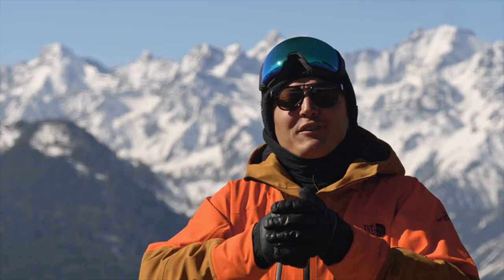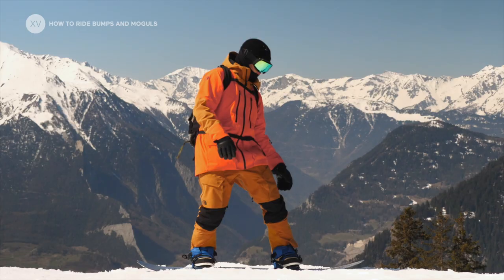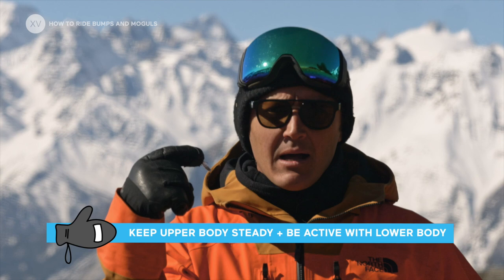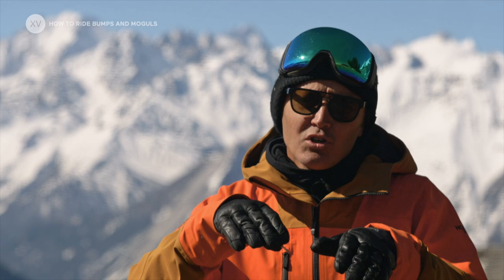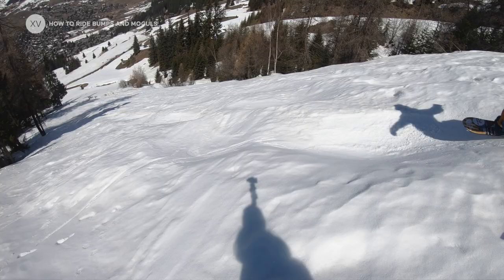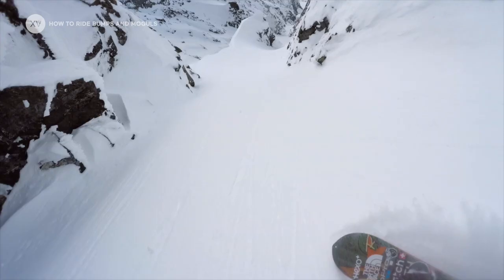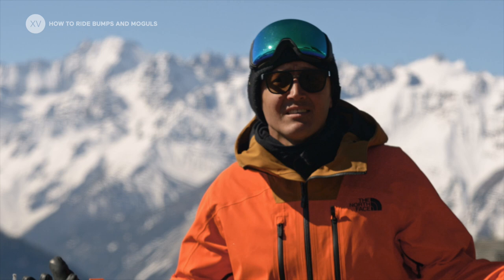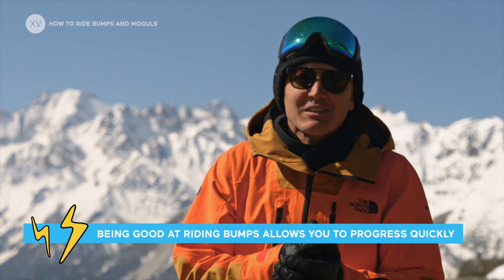RIDE BUMPS AND MOGULS | HOW TO XV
Riding Moguls is something we tend to avoid on a snowboard, however knowing how to ride moguls and deal with bumps is going to improve your snowboarding all over the mountain and allow you to adapt to variable conditions.
In this weeks episode of How To Xv I give you some of my tips and tricks from body position, choosing your line through to speed control, once you can ride in bumps you will be so much safer in the freeride situations.

Edit by: Tim Burgess
Motion Graphics by: FX Pergola.
Thanks to: The North Face, Rossignol, Fatmap & Smith.